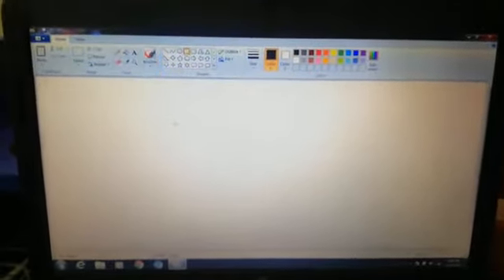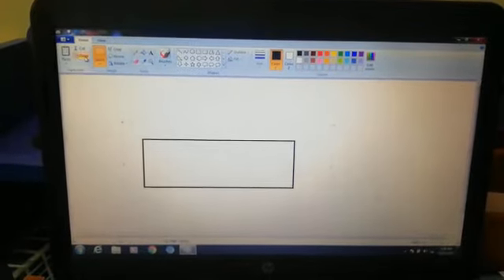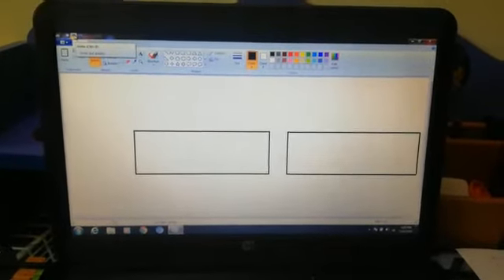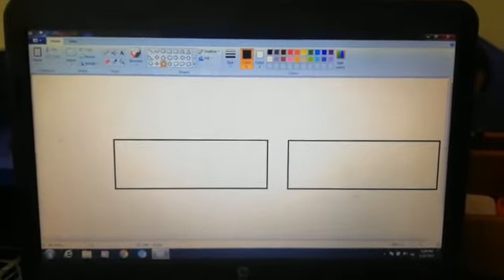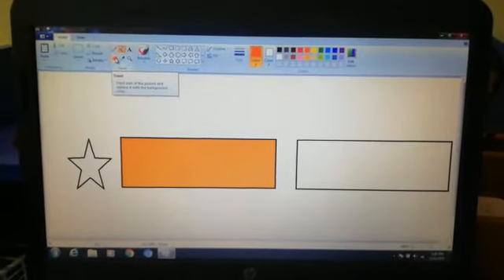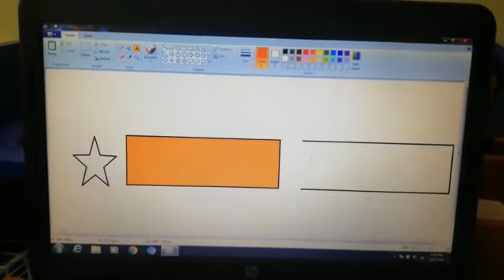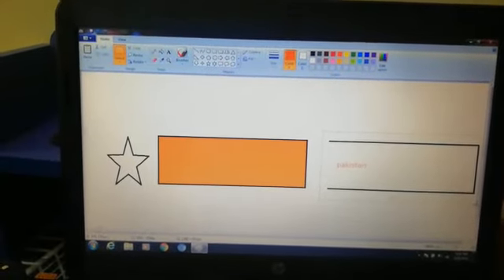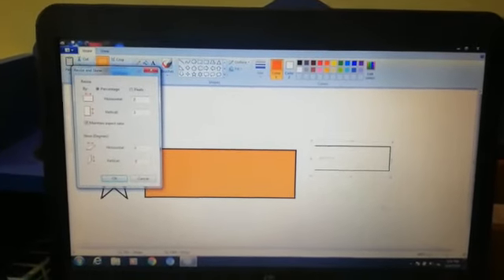M Hassan Abid from Multan Public School and college delivering lecture on Microsoft Paint